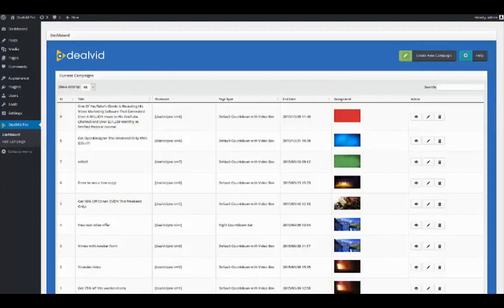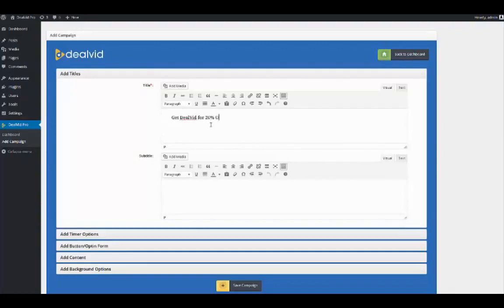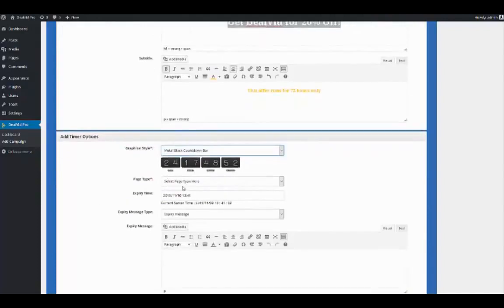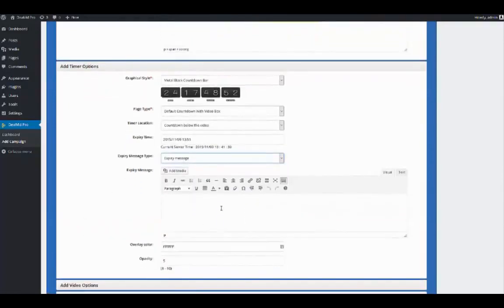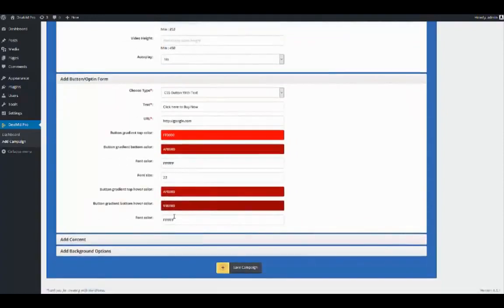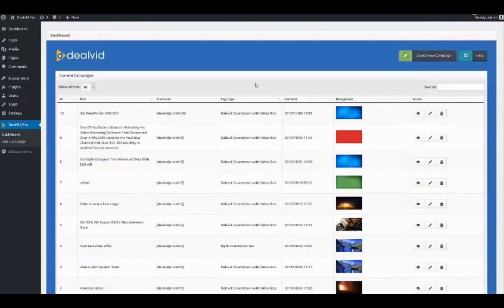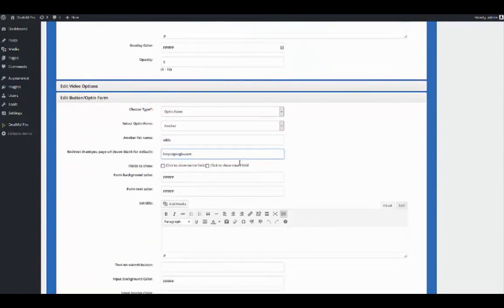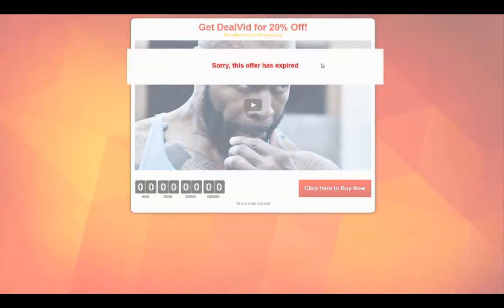DealViD RevieW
DealVid, DealVid Review

The new way provided by DealVid automates as much of the deal and scarcity process as possible….and all within a powerful easy to use plugin that is loaded with custom design options, templates and backgrounds.

DealVid
DealVid Reviews
Get DealVid
DealVid Pro
DealVid Pro Review

Recommended Products,